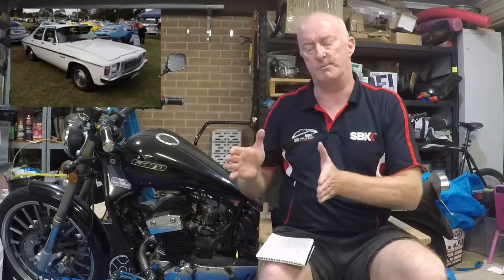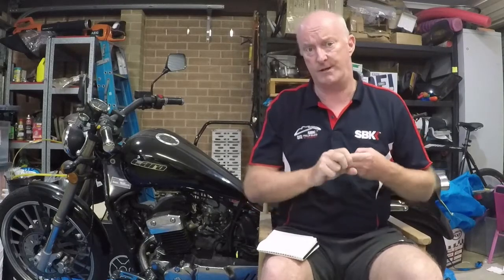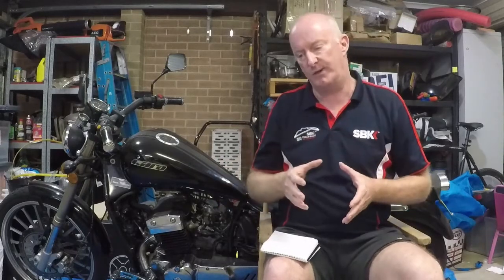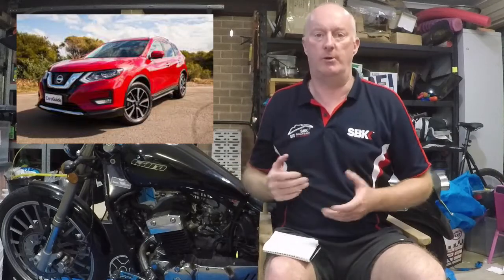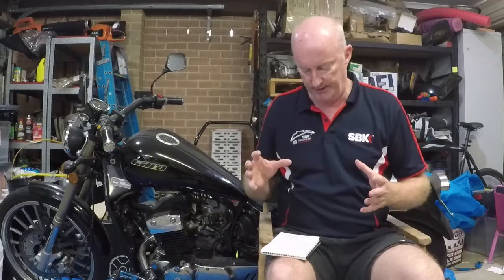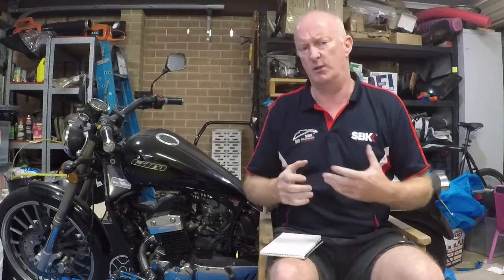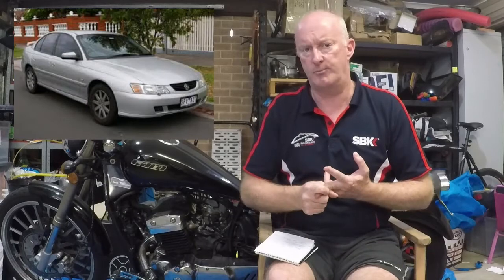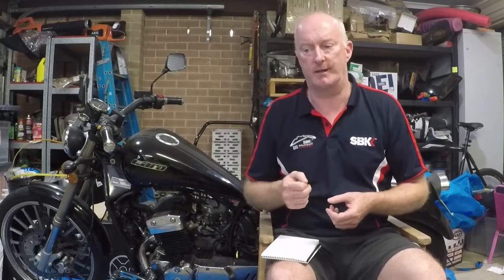Bye Bye Commodore....... and maybe Holden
With the recent news that the Commodore will no longer be sold. I give my thoughts on the mutliple reasons Holden went from Number 1 in sales to struggling for survival.

2:20 Commodore
6:45 Japanese cars
8:55 Rebadged Holdens that were Japanese cars
11:15 Holden not reading the market correctly
13:10 V8 Supercar racing farce
16:15 Death of car manufacture in Australia
19:10 Poor Government investment
20:00 Poor Holden decisions
22:40 Holden's sevicing rorts
24:10 Commodore manufacturing being the victim of GFC
25:09 My recommendations for Holden to move forward